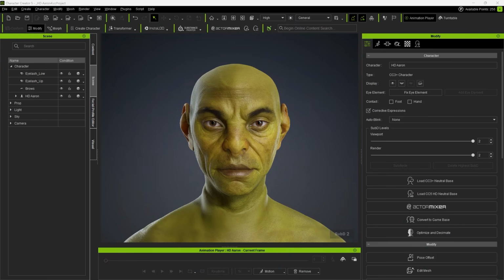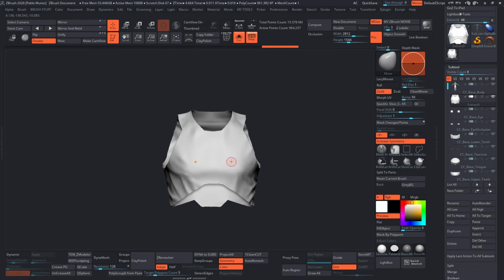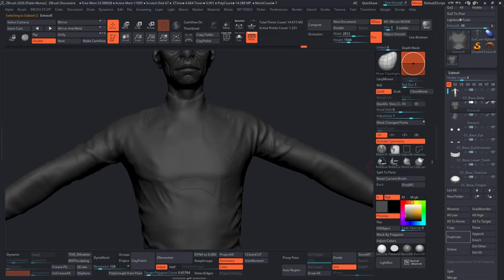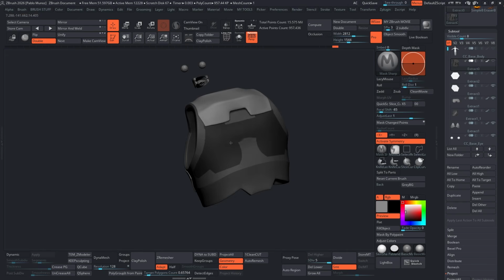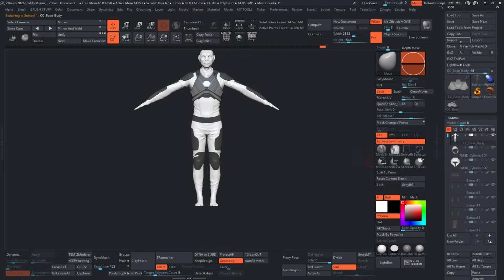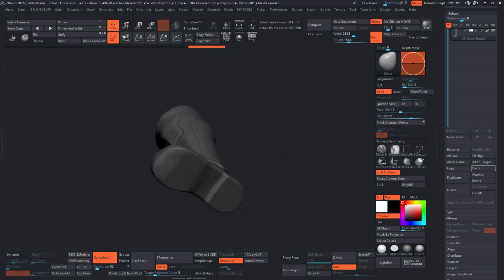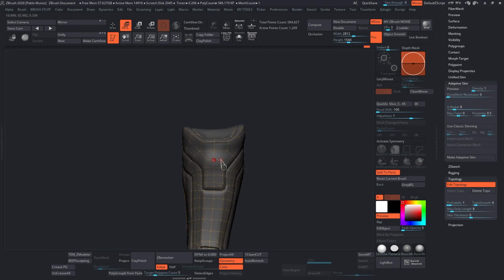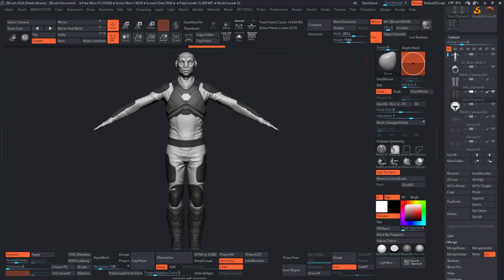Building Sci-Fi Armour in ZBrush — Fast and Clean Techniques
In this video, I focus on creating the armour and all those extra pieces that give the character its sci-fi edge.

You’ll learn how to mask and extract clean shapes, add thickness with Dynamic Subdivision, and quickly build complex forms out of simple parts.

I also cover an alternative Dynamesh workflow for pieces like boots, along with manual retopology using ZSpheres and ZModeler.

🛠️ Topics: Mask Extract workflow, ZRemesher cleanup, Dynamesh sketching, topology flow

💡 Design tip: Keep it functional — build complexity out of simplicity